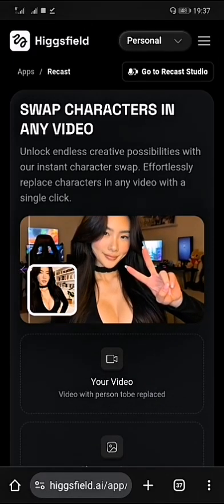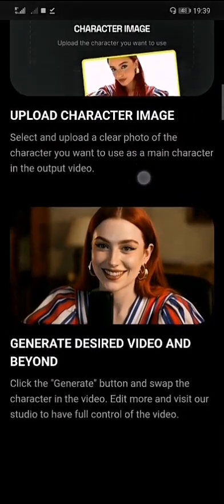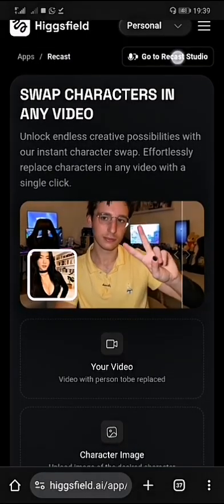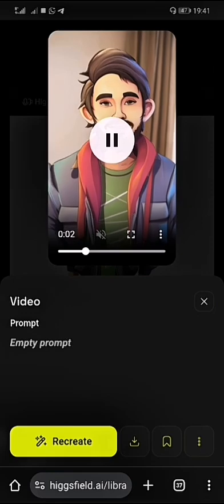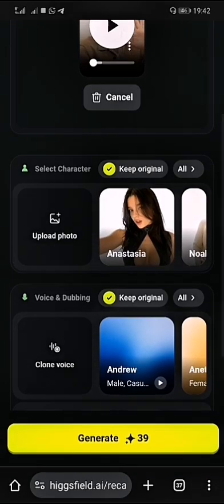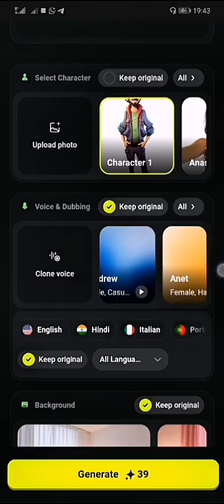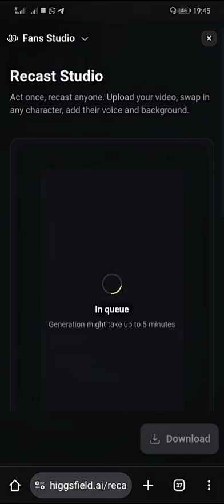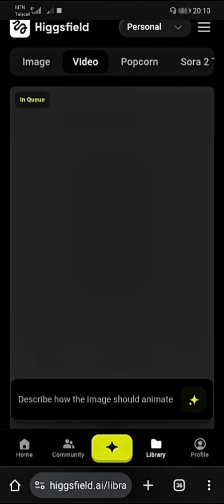I Tested Higgsfield WAN Animate - The NEW AI Video Tool Changing Everything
*Higgsfield Recast* is a next-gen AI tool that lets creators perform full-body character swaps with real gesture-tracking physics. This video shows you how *Higgsfield WAN Animate* handles posture, hands, micro-gestures, voice cloning, and multi-language dubbing — all in one workflow.

In this video, I show you:

✔️ Full-body character swap

✔️ Gesture-controlled animation

✔️ 30+ presets (realistic, anime, creature, fantasy & more)

✔️ Voice cloning + 6-language auto dubbing

✔️ Background swap & scene control

✔️ Full end-to-end editing workflow

🔥 *About Higgsfield Recast*

Higgsfield Recast uses SOTA physics to keep all hand motions, posture, and micro-gestures stable. This is not just a face swap — it’s a full-body identity replacement with instant background and voice control.

*Key Features*

→ Full-body tracking

→ True-to-motion gesture physics

→ 30+ professional character presets

→ Voice cloning & multi-language dubbing

→ 4 premium background scenes

→ Ultra-stable hand tracking

VTubers, faceless creators, content studios, meme creators, AI content creators, educators, and anyone who wants character-driven performance without hiring actors.